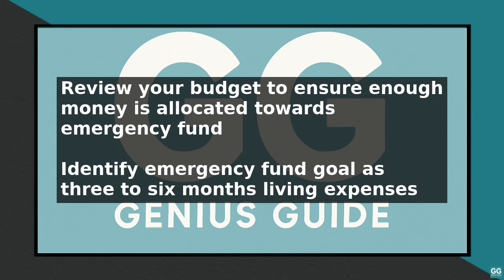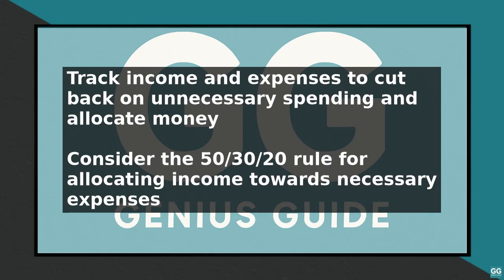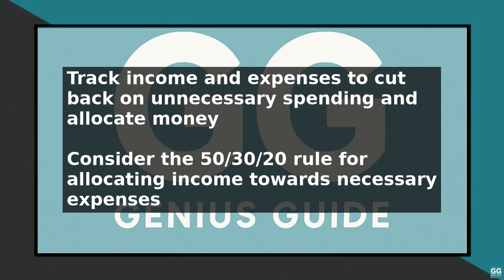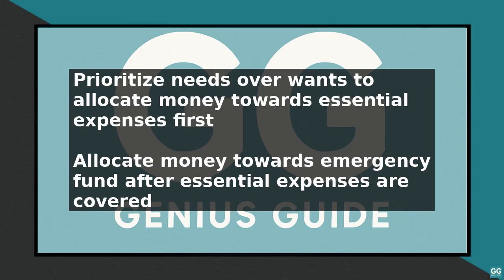How To Troubleshoot EveryDollar Emergency Fund (2025)